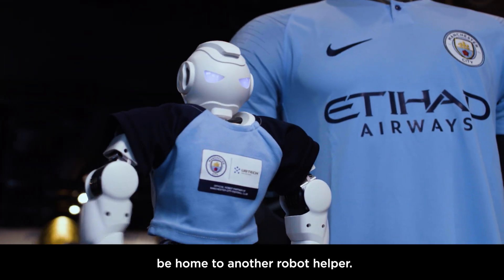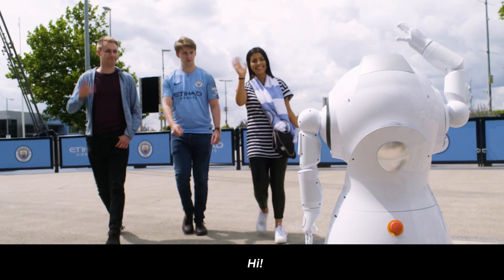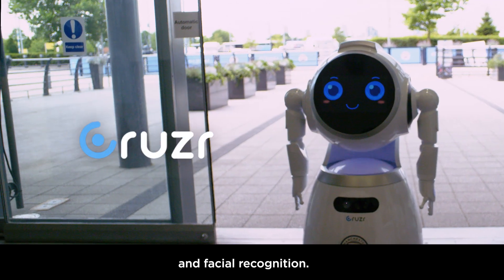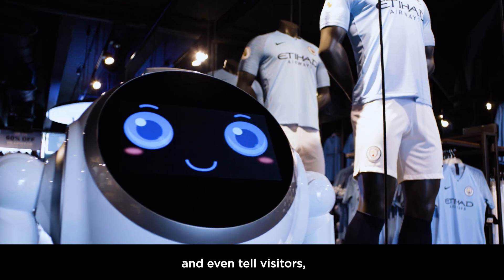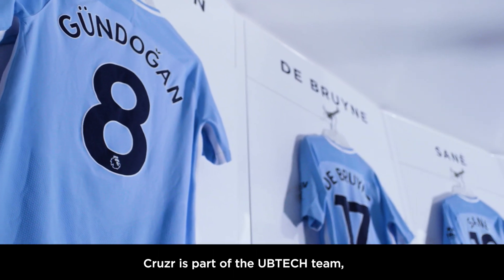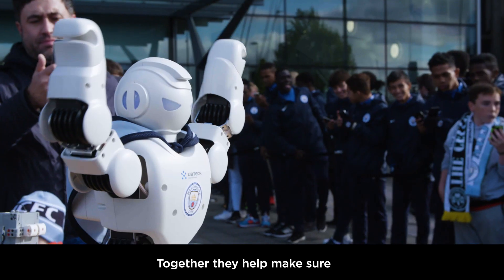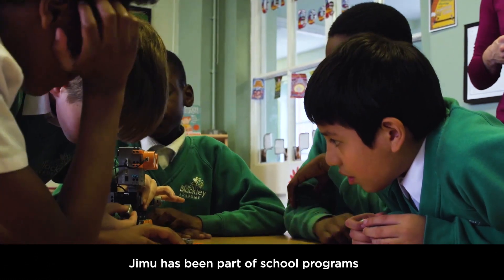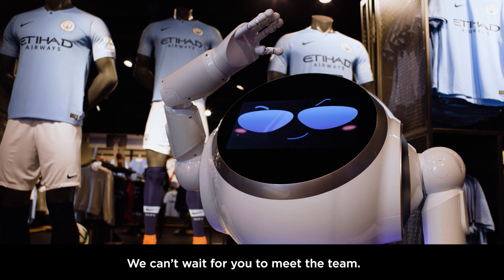Cruzr Joins Manchester City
Following in Alpha's footsteps, Cruzr, UBTECH's customized, cloud-based, intelligent service robot, joins the Manchester City Football Club. Equipped with multimodal interaction and facial recognition, Cruzr plays a vital role in enhancing the customer experience for Man City fans.

Find out more about the partnership between UBTECH and Manchester City